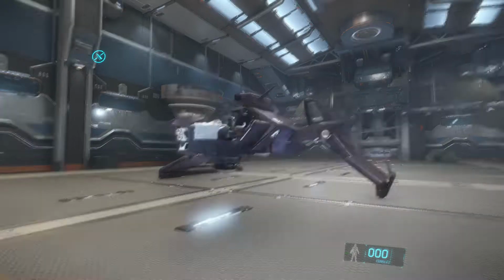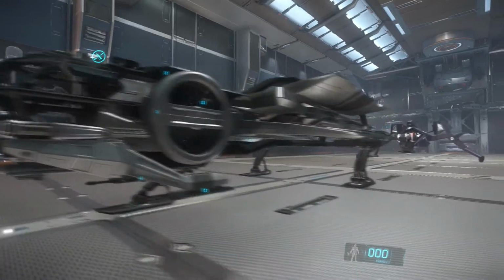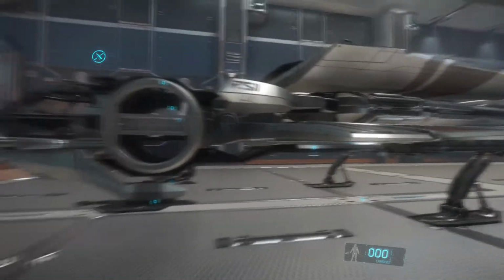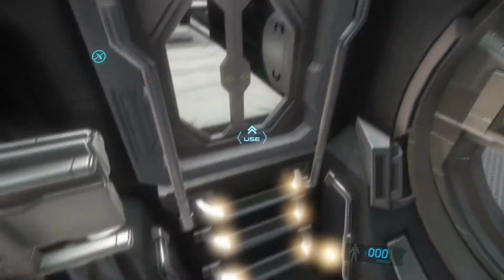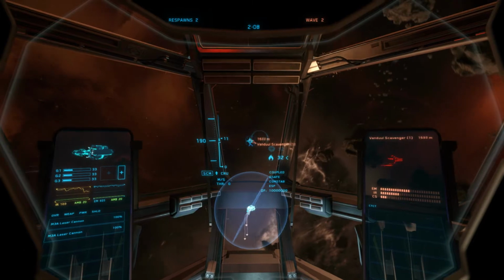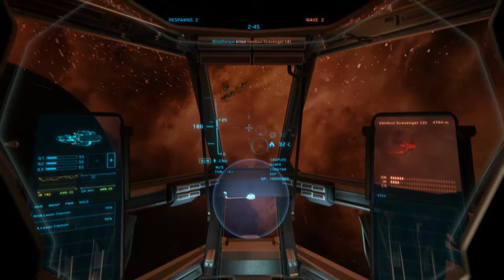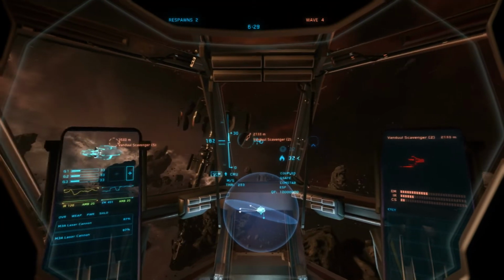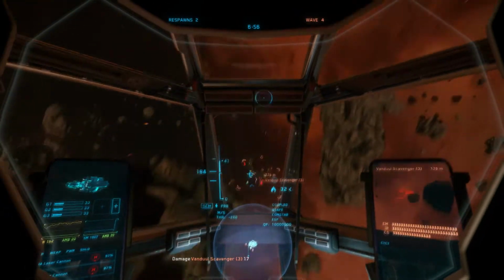AURORA MR VS VANDUUL SWARM | Star Citizen | #6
Join me as I explore the cosmos, kill pirates, steal ships, and do my best not to crash into an asteroid.

STAR-CVPL-Q5F3